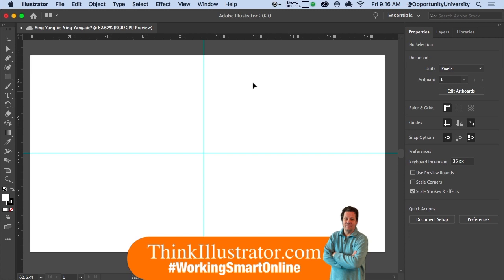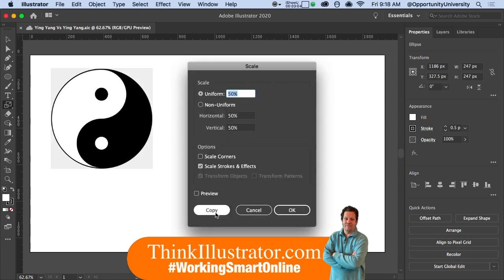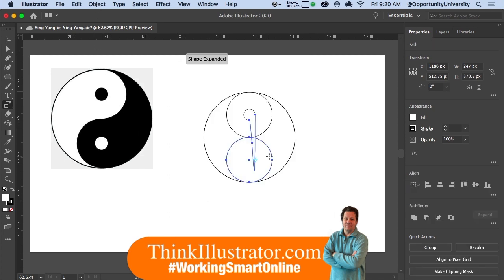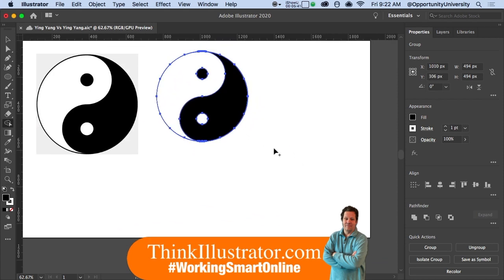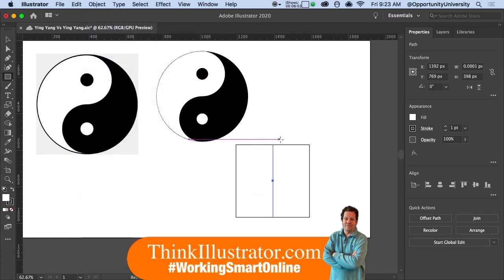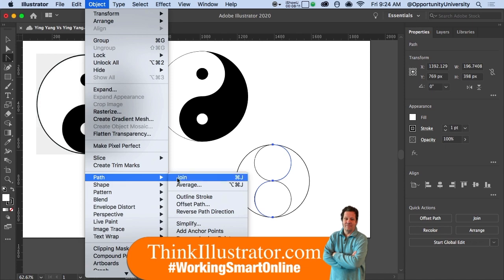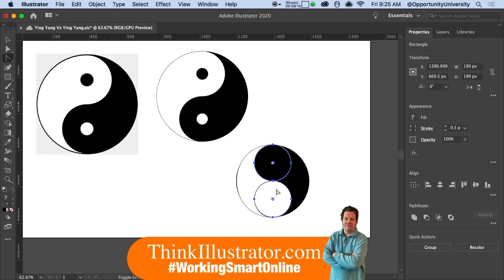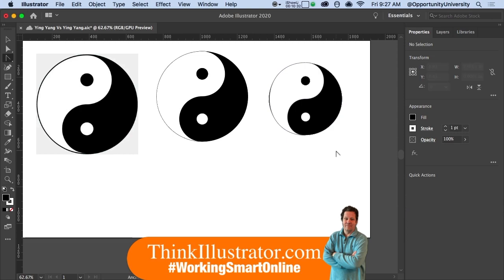Adobe Illustrator Tutorials Build Yin Yang vs Ying Yang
I'm Robert Farrell I've been teaching Adobe Illustrator production techniques here in NYC since 1987 33 years. Are you ready to FINALLY work smart with Adobe Illustrator? Our pace your fellow AI users and solve client issues then you're in the right place
If you want to safe time to build graphics and digital illustrations in Adobe Illustrator the right way. If you are tried of wasting hours and days trying to learn adobe Illustrator then relax Ive got your back